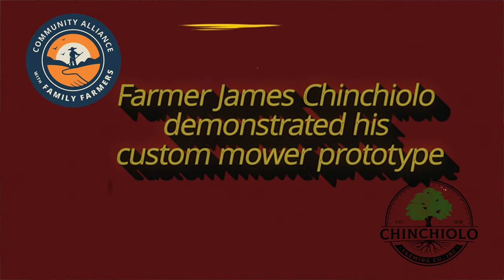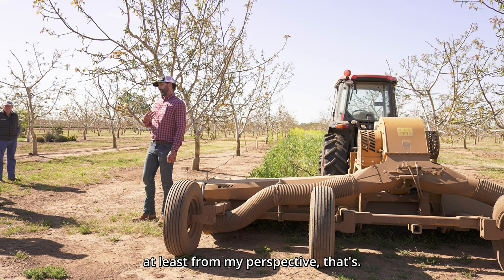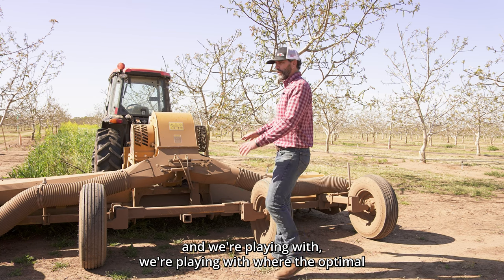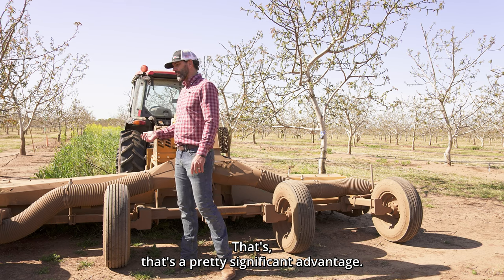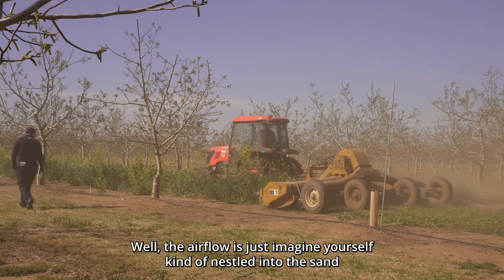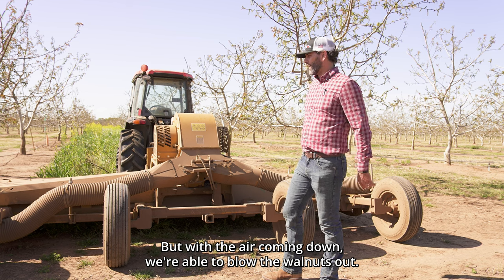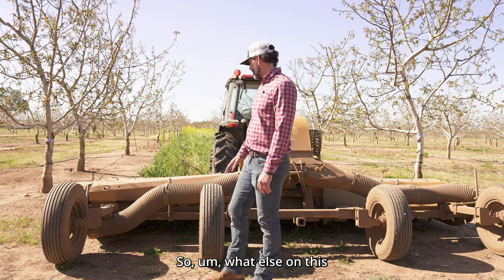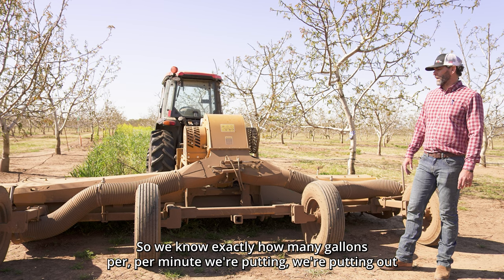Mower Prototype Demo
CAFF hosted a Biologically Integrated Orchard System (BIOS) Field Day on April 20th, 2023 focused on sanitation, pruning, and nematode management. Farmer James Chinchiolo demonstrated his custom mower prototype he developed in collaboration with Valley Tool Manufacturing, which includes a flail mower, blower, and weed sprayer attachment. This allows him to combine orchard floor sanitation and weed management in one pass, when it previously took four. The demo was followed by a discussion on pruning and a presentation by Dr. Becky Westerdahl on IPM strategies for nematode management.

Learn more about Chinchiolo Farms at: chinchiolofarming.com